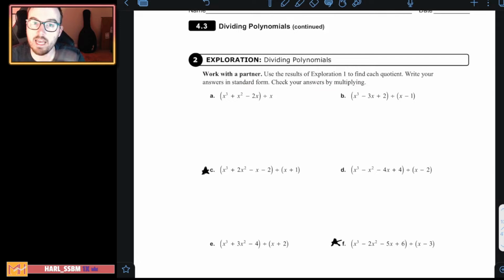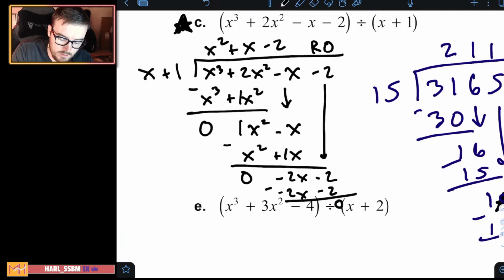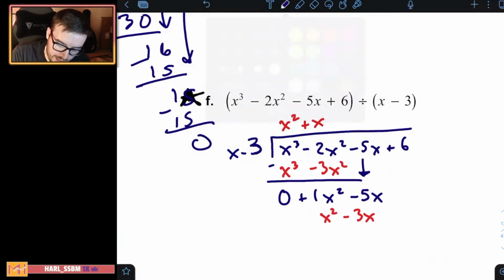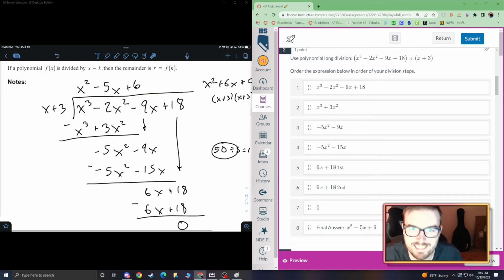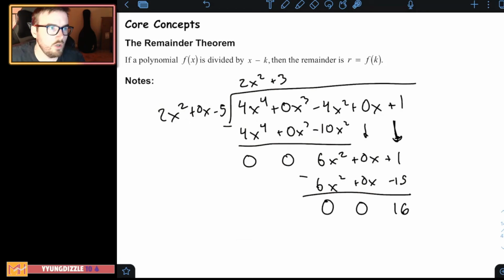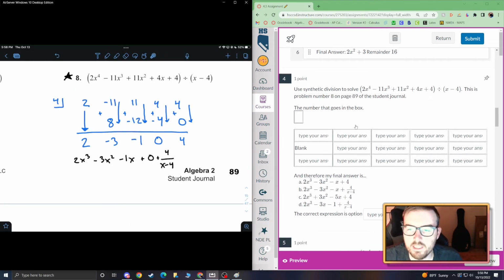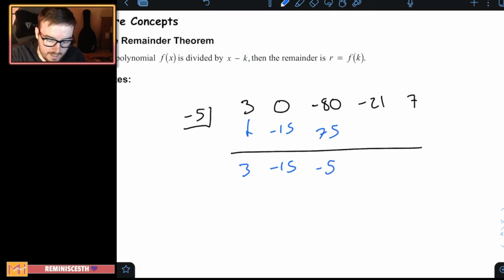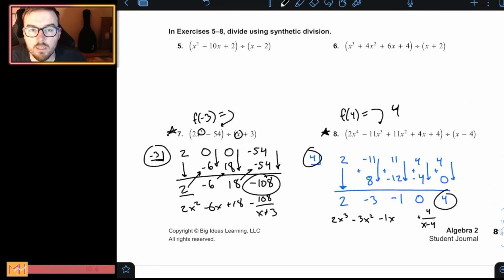Polynomial Division (Long & Synthetic)